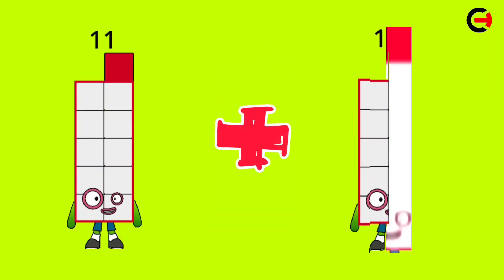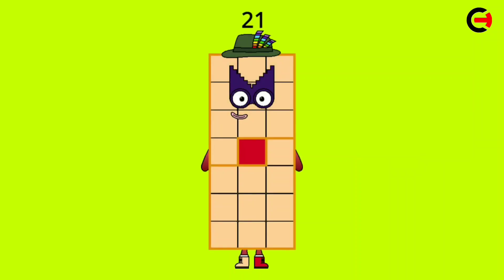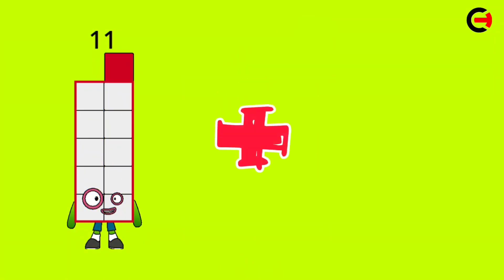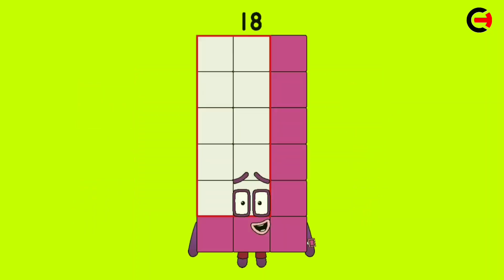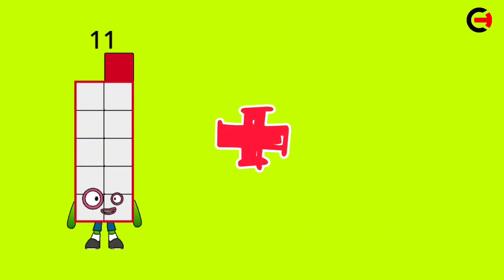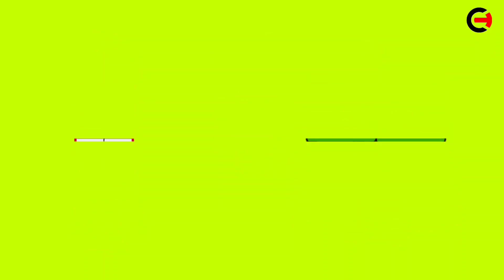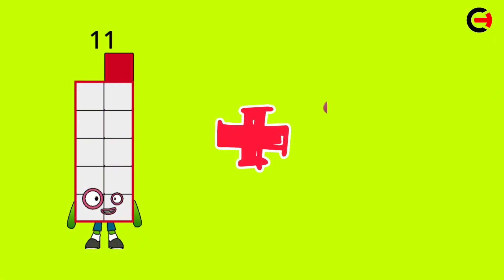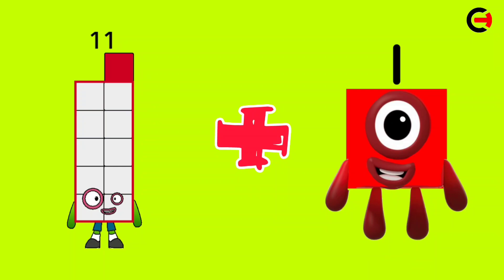Numberblock Double Digit and Single Digit Addition for Kids | Fun Math with Numberblocks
Welcome to the exciting world of number block learning! In this video, kids will explore **numberblock double-digit and single-digit addition** in a fun and engaging way. If your child loves numberblocks, they will enjoy learning how to add small and big number blocks together to create new numbers. This video is perfect for helping children understand how to add single-digit number blocks with double-digit number blocks, making math easy and fun!

Through colorful animations and exciting examples, we will show how numberblocks work together in addition. Kids will see how a single-digit number block, like number block 5, can combine with a double-digit number block, like number block 10, to create number block 15! These numberblocks help children visualize how numbers grow through addition.

Our number block journey begins with simple single-digit and double-digit combinations. First, we will see how number block 1 adds to number block 10 to make number block 11. Then, number block 2 joins number block 15 to create number block 17. These easy number block examples help children build confidence in adding different numbers.

As we progress, kids will explore more number block sums. They will learn that number block 9 plus number block 20 makes number block 29. Then, number block 4 plus number block 30 creates number block 34. Using numberblocks, kids can see how numbers grow and change in a fun way.

Numberblocks make learning addition exciting by showing colorful number block characters joining together. Kids will see number block 6 adding to number block 12, making number block 18. They will also explore number block 7 plus number block 25, creating number block 32. These number block examples help children understand how numbers combine.

By watching this video, children will improve their math skills with numberblocks. They will see how numberblocks make addition easy by breaking numbers into smaller parts. For example, number block 8 plus number block 22 can be seen as adding number block 8 to number block 20 first, making number block 28, and then adding number block 2 to get number block 30. This method makes addition simple and fun with numberblocks.

Parents and teachers can use this number block video to introduce young learners to double-digit and single-digit addition. Numberblocks help children develop strong number sense by showing them how numbers work together. Whether it’s number block 3 plus number block 14 or number block 5 plus number block 27, every number block combination is a new learning adventure!

So get ready for a fantastic journey with numberblocks! Kids will love watching number block 11 adding to number block 6 or number block 9 joining number block 21. The more they practice with numberblocks, the better they will understand addition. Numberblocks make math easy and enjoyable for kids of all ages.

Make sure to watch the entire video to see all the amazing number block additions! Encourage kids to count along and try adding their own numberblocks at home. Let’s make math exciting with numberblocks!